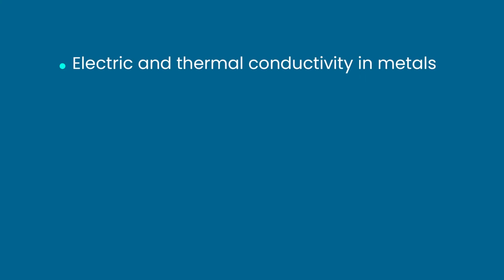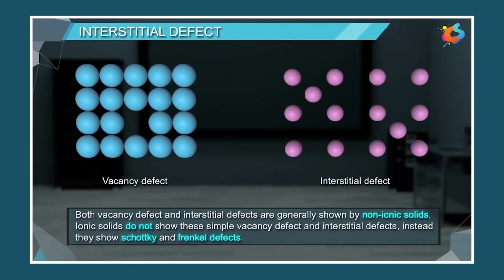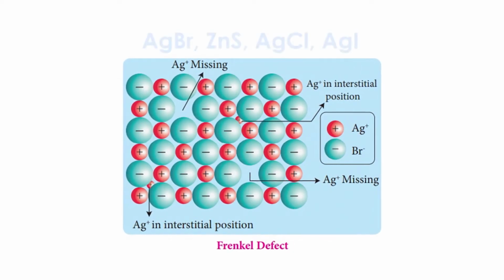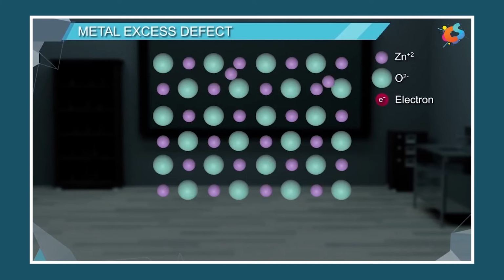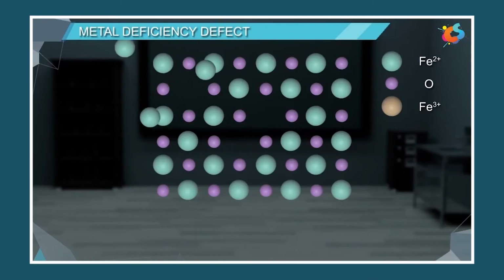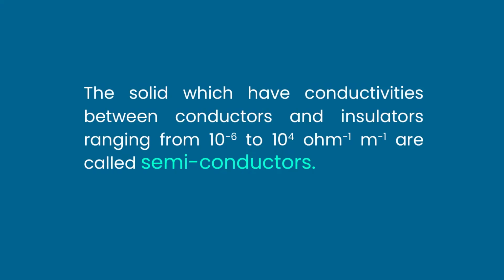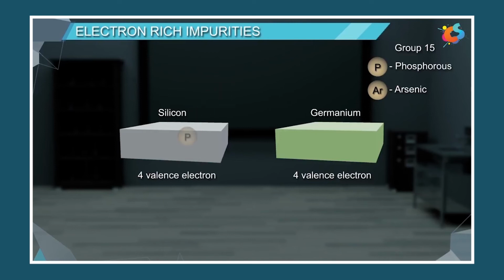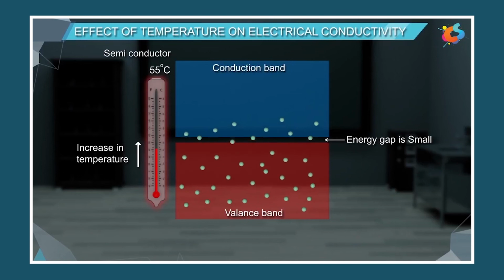09. SOLID STATE - DEFECTS IN CRYSTALS AND SEMI CONDUCTORS